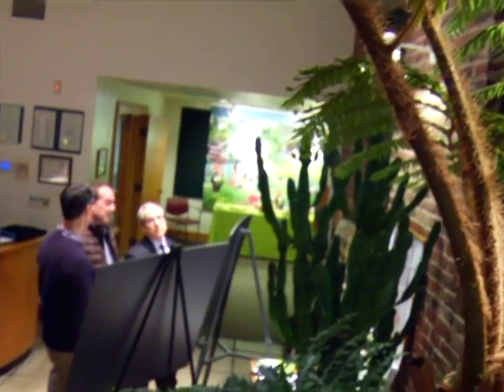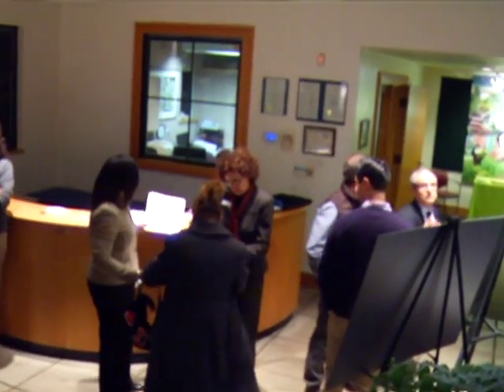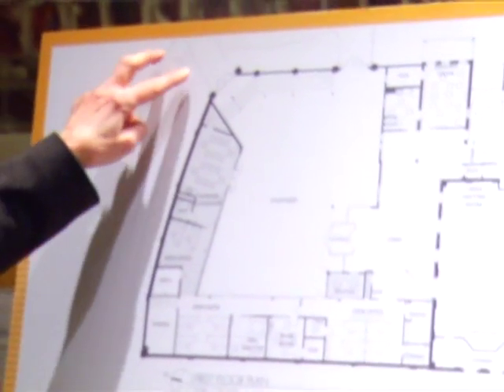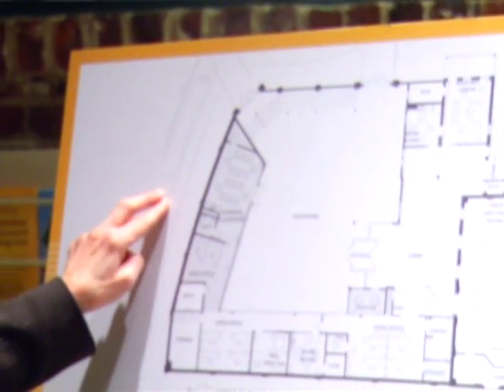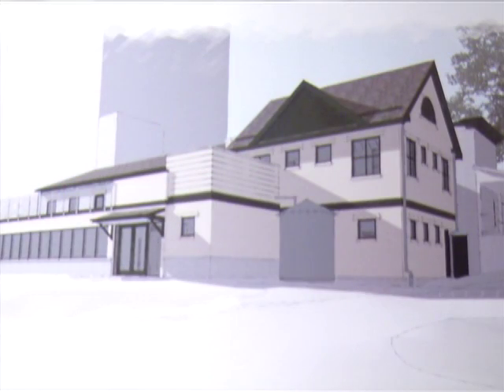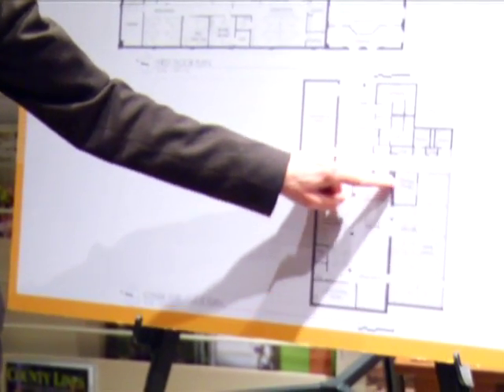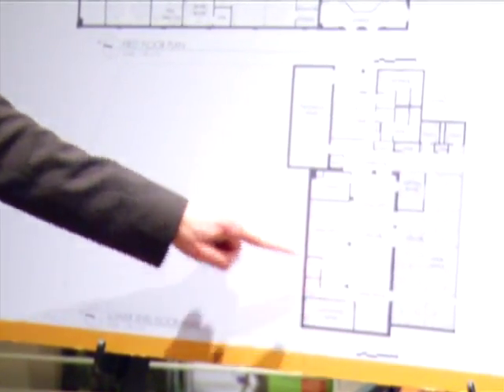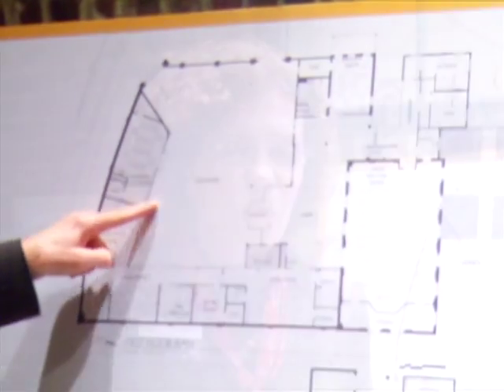✜ Update News ✜ DCH Future Renovations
Featuring Soundbites from Council member Sherry Dorsey Walker, Lenny Wilson and Pam Sapko.
Update News is City of Wilmington's source for local news and information - featuring stories that affect Wilmington and Delaware residents, giving viewers more than just the basic facts, but also the context surrounding important events. With a focus on Wilmington (DE), including government, communities, economics, policies, events and more, Update News serves as an alternative in covering certain issues more in-depth than regular newscasts.

"Update News" airs on Comcast Channel 22 ~ 7 days a week.
WITN22 is Wilmington's Information Television Network for the City of Wilmington Delaware.